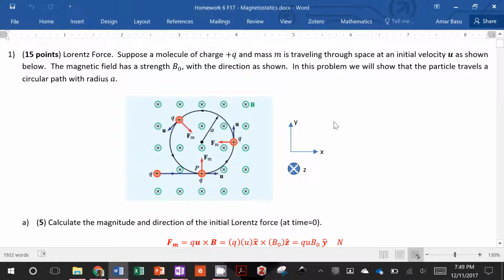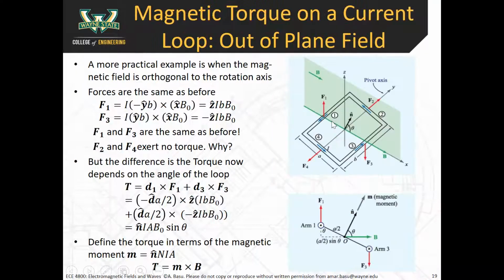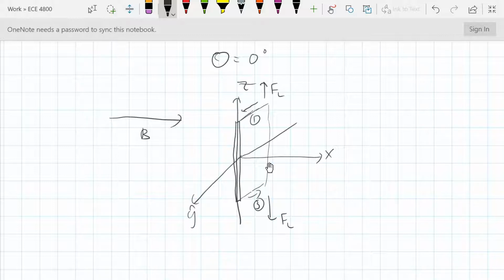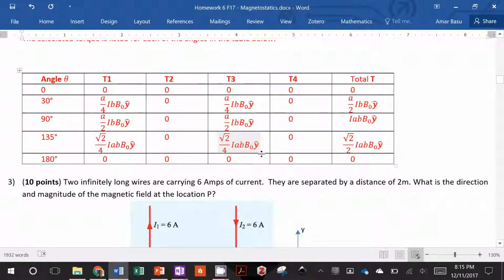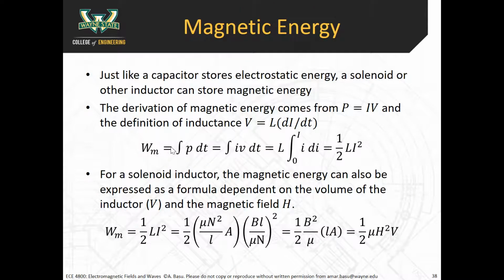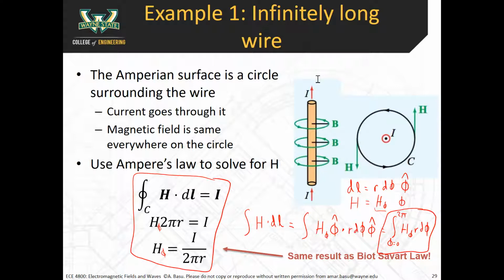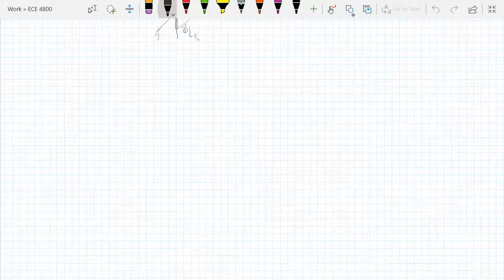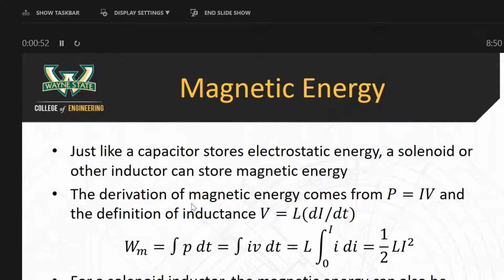Module 4 - Magnetostatics - Part C - Homework review, and A few words about Inductance Hall Sensors